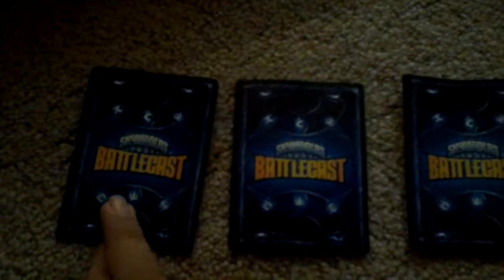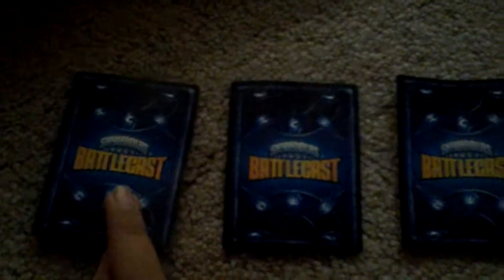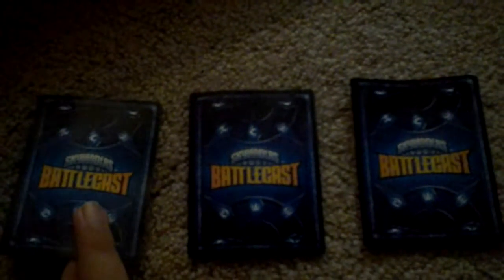Skylanders card review.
I don't collect them but they still cool